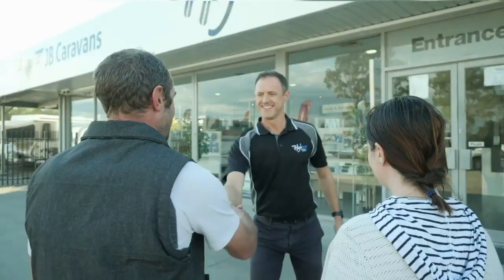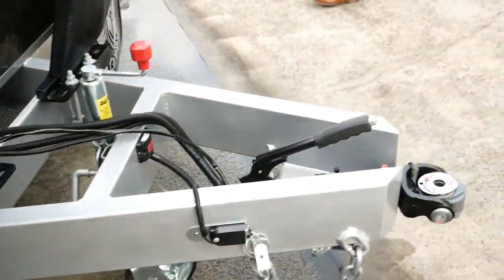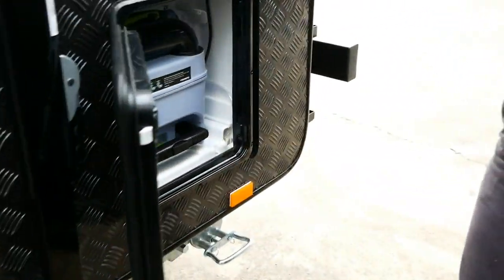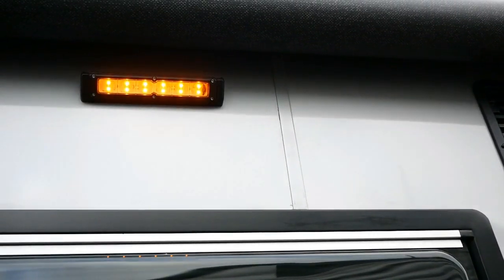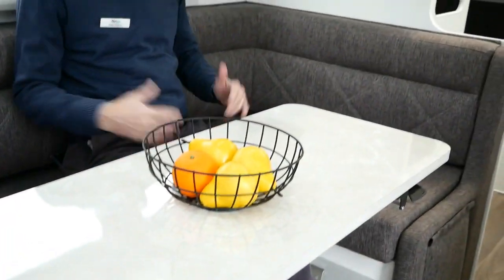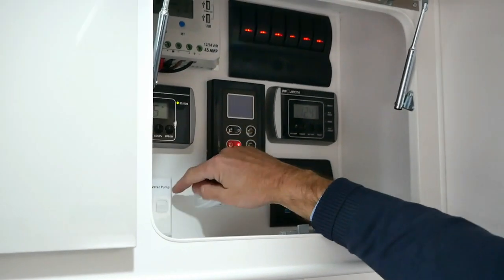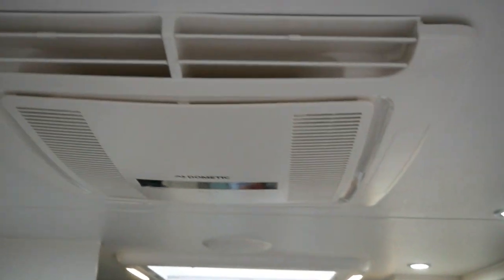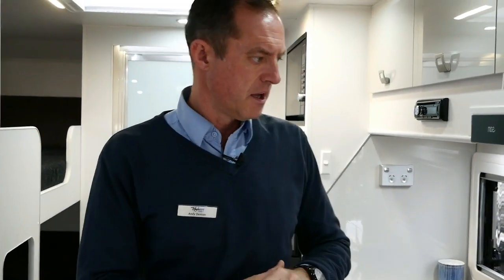2020 JB Gator 18 Family JB20410